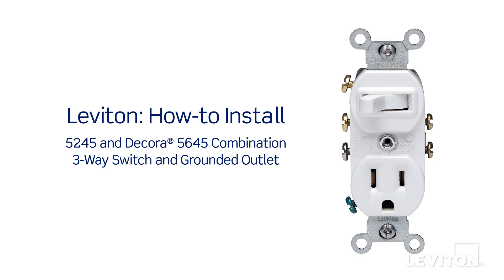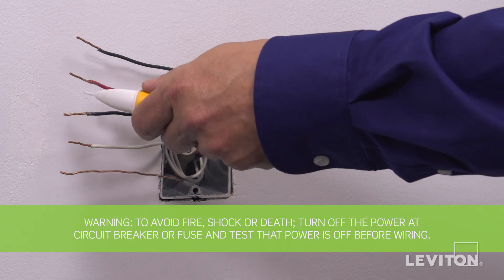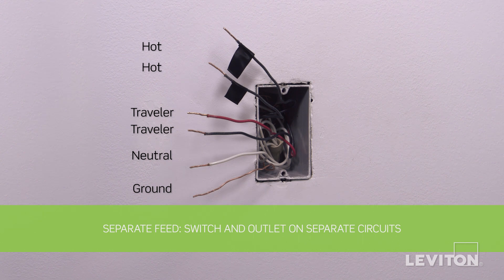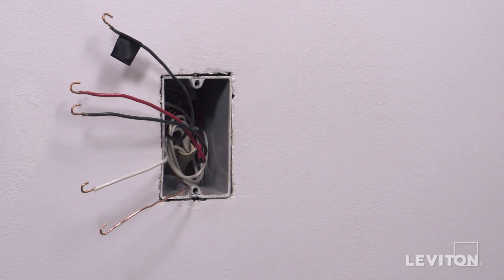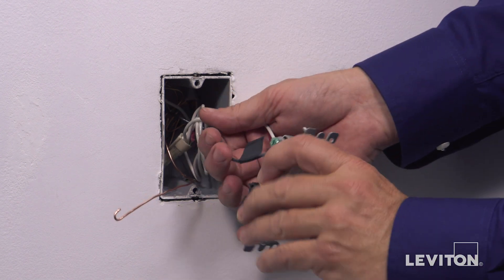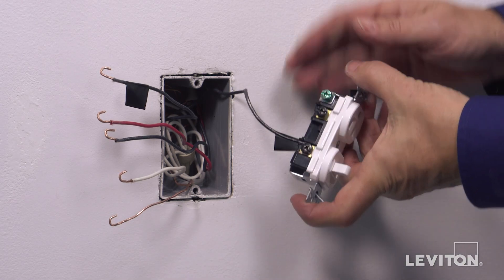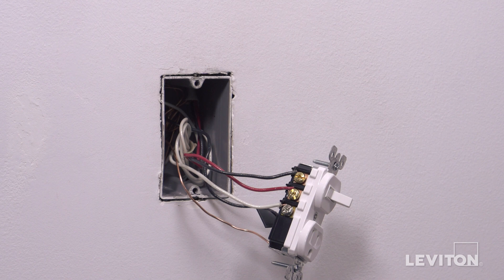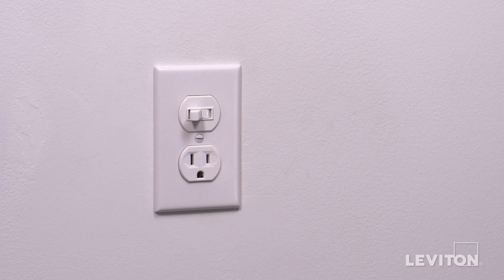How to Install a Combination Device with a Three-Way Switch and a Outlet | Leviton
With Leviton’s extensive assortment of combination devices, you can fill a one-gang space with two switches, a switch and receptacle, even a switch and GFCI. From sensor guide lights to multi-purpose styles and Tamper-Resistant receptacles, we accommodate your every need. Watch this video to learn how to install the Leviton 5245 and Decora® 5645 Combination 3-Way Switch and Grounded Outlet.